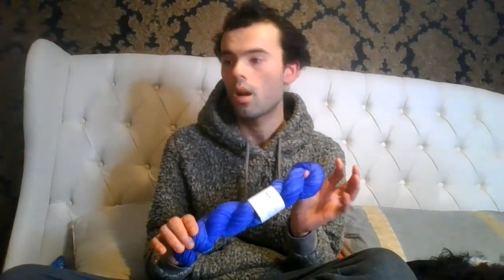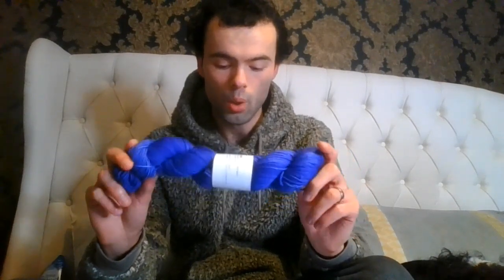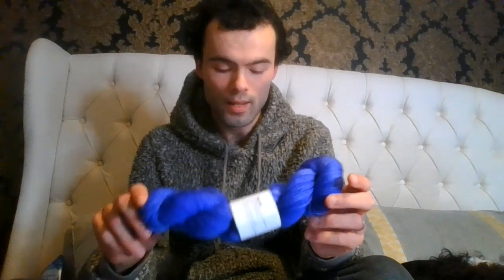Hints and Tips for Hand Dyed Yarn